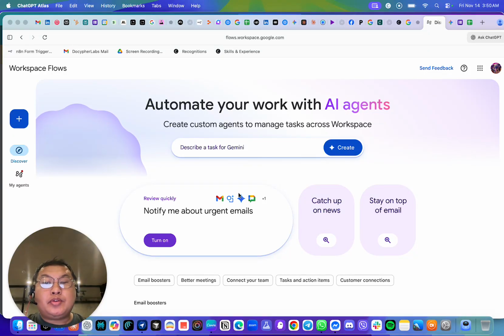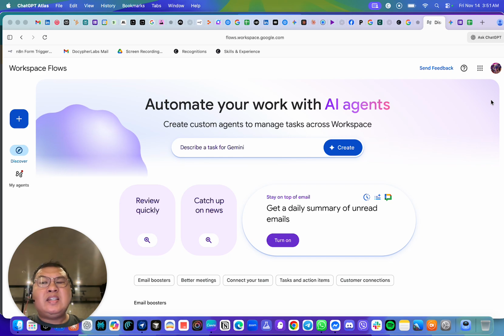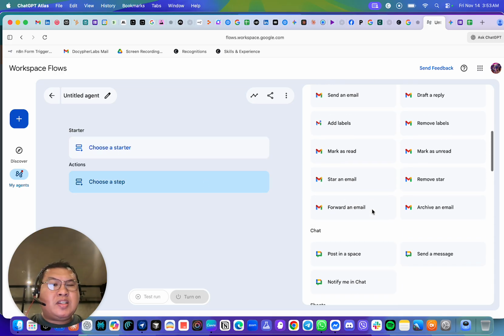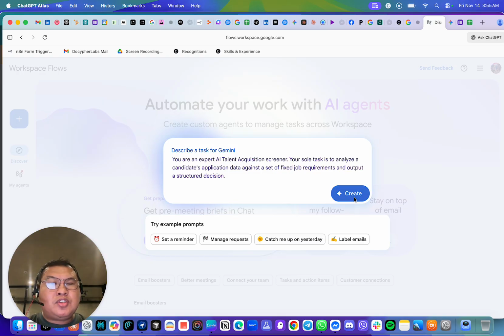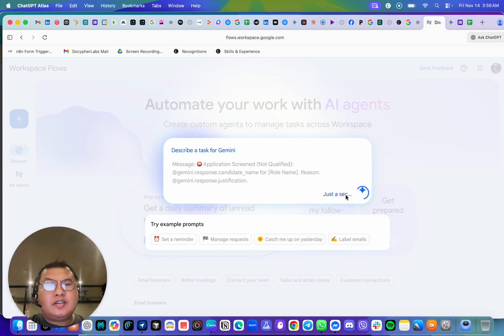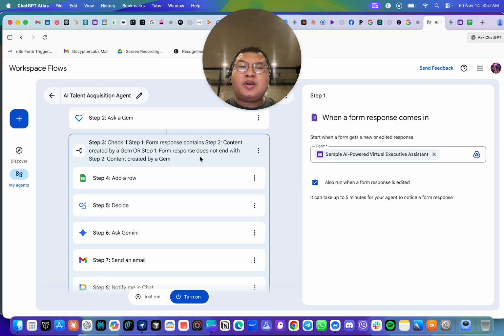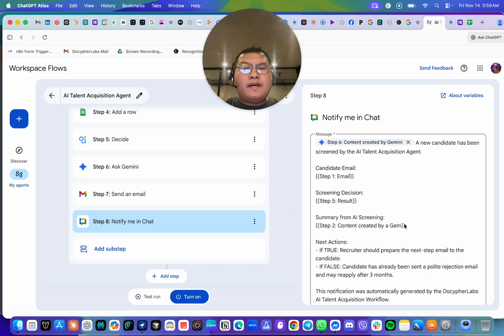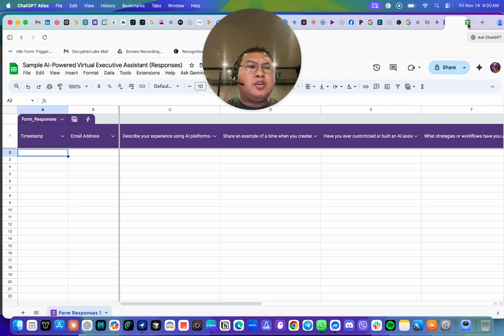Automate Your Hiring: Build an AI Talent Acquisition Agent with Google Workspace Flows (Gemini)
Tired of manually screening hundreds of job applications? What if you could build a smart AI agent, powered by Gemini, to do it for you inside your Google Workspace?

In this in-depth demo, we pull back the curtain on the brand-new Google Workspace Flows, a powerful no-code AI automation platform that's Google's answer to OpenAI's Custom GPTs and Microsoft Copilot Studio.

We'll show you how to build a complete AI Talent Acquisition Agent from scratch. This agent will automatically read a new job application from a Google Form, use a custom "Gem" (Google's version of a Custom GPT) to analyze the applicant's qualifications, decide if they're a good fit, update a Google Sheet, and then automatically send a follow-up email—all in seconds.

This is the future of productivity and the ultimate HR automation hack!

✅ What Google Workspace Flows is and how it integrates AI into your daily tasks.
✅ How to build a "Gem" (like a Custom GPT) to act as your expert AI screening assistant.
✅ The step-by-step process to design a multi-step workflow for applicant screening.
✅ How to trigger an automation from a Google Form submission.
✅ Using Gemini to analyze and score applicant responses against your job requirements.
✅ Automatically logging the results and AI summary into a Google Sheet.
✅ Setting up conditional logic ("Decide") to determine if a candidate qualifies.
✅ Automatically sending a customized email to the applicant via Gmail.
✅ Sending a final summary notification directly to your Google Chat.

⏱️ Timestamps / Chapters
⏰ 00:00 - What is Google Workspace Flows?
⏰ 01:15 - How Workspace Flows & Gemini Agents Work
⏰ 02:00 - Use Case: AI-Powered Applicant Screening
⏰ 02:45 - The Data Source: Google Form & Google Sheet
⏰ 03:20 - Building a "Gem" (like a Custom GPT) for Your Agent
⏰ 06:15 - Building the AI Agent Workflow (Step-by-Step)
⏰ 07:15 - Step 1: Trigger (Google Form)
⏰ 07:25 - Step 2: Ask a Gem (AI Analysis)
⏰ 07:50 - Step 4: Add a row (to Google Sheets)
⏰ 08:10 - Step 5 & 6: Decide & Ask Gemini (Conditional Logic)
⏰ 08:35 - Step 7: Send an Email (Gmail Automation)
⏰ 09:15 - Step 8: Notify me in Chat (Google Chat)
⏰ 09:30 - Testing the Full Automation
⏰ 10:45 - Final Result: AI Screening Summary in Google Chat

Ready to scale your AI project? Book a personalized AI-driven digital transformation strategy session